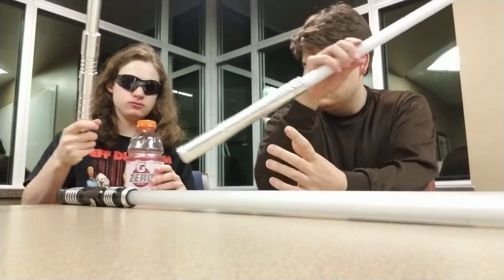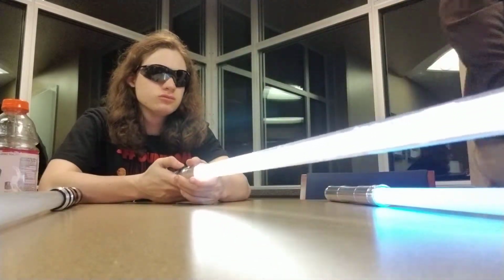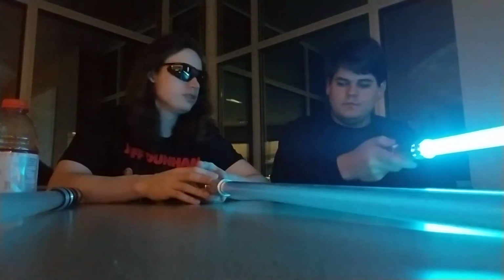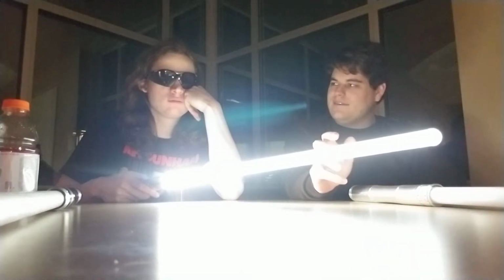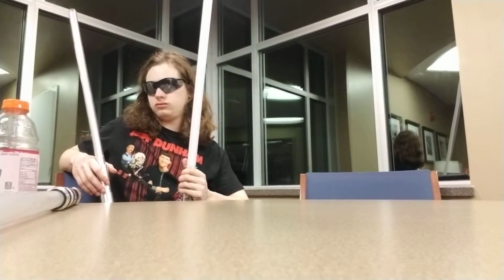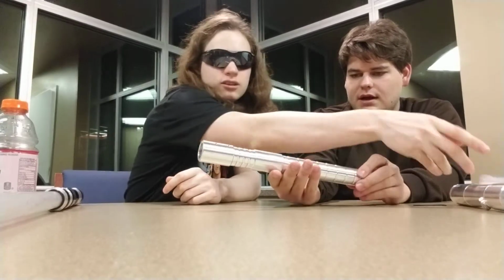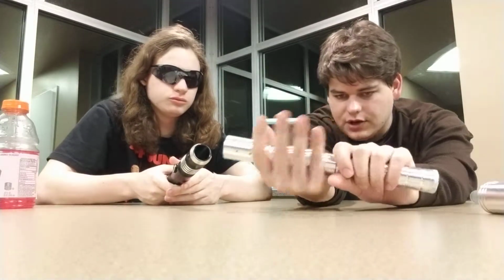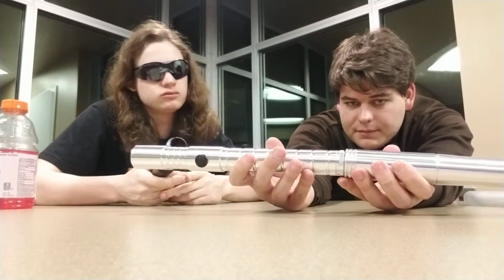Stunt Saber reviews